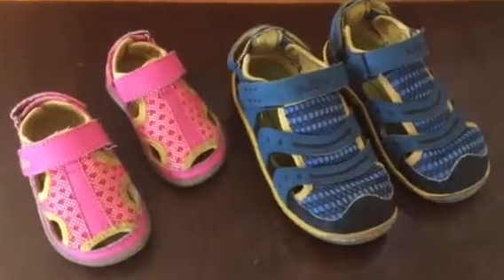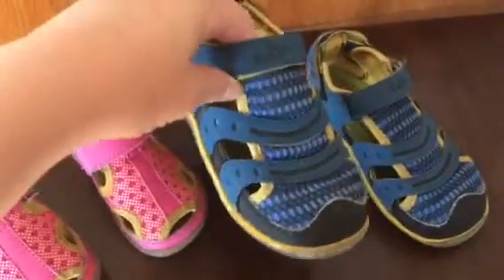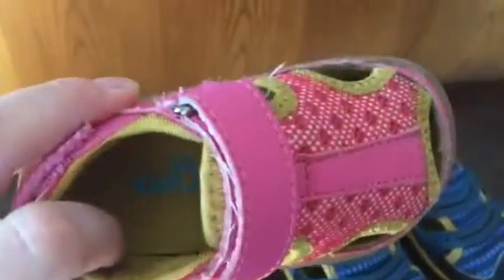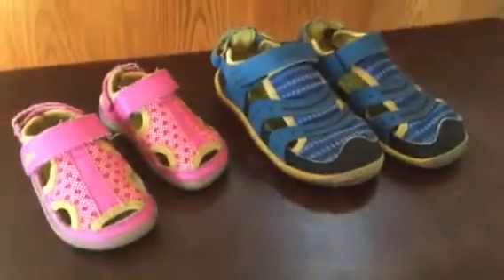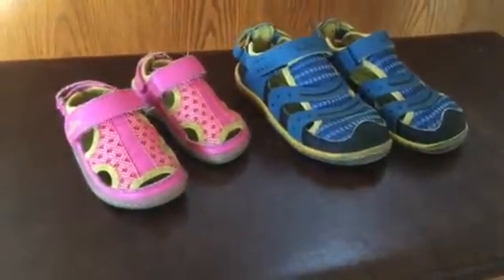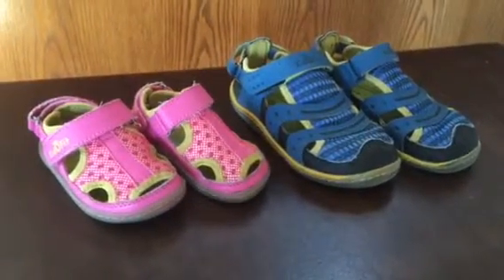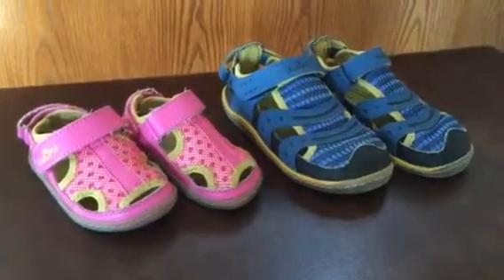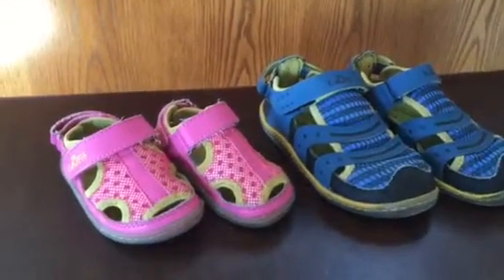KidOFit Footwear Mini Review